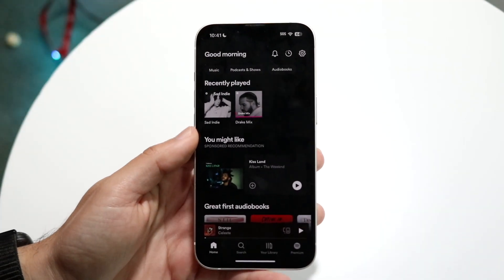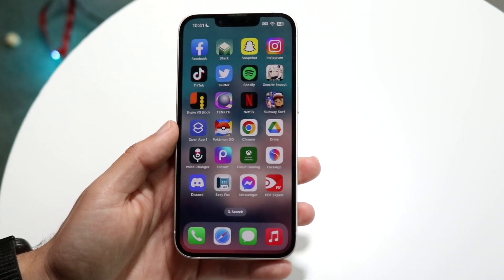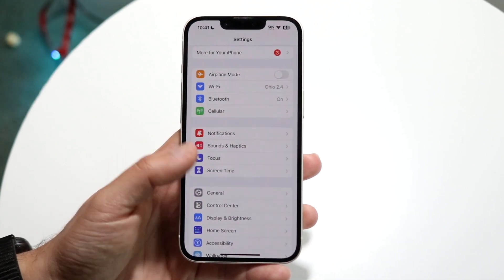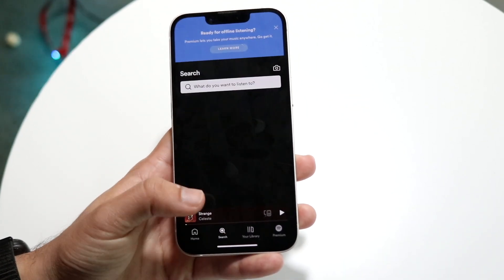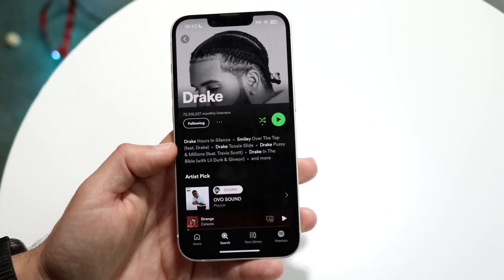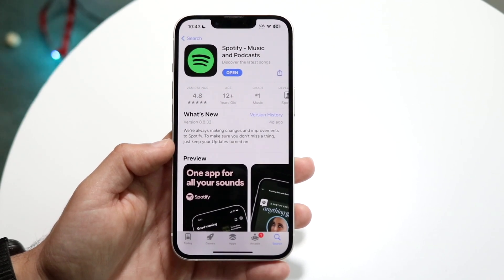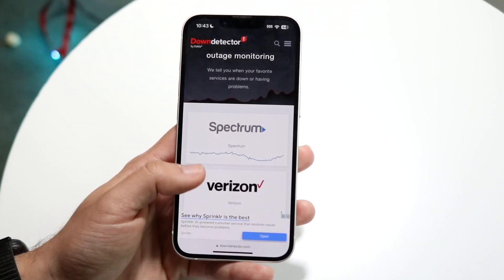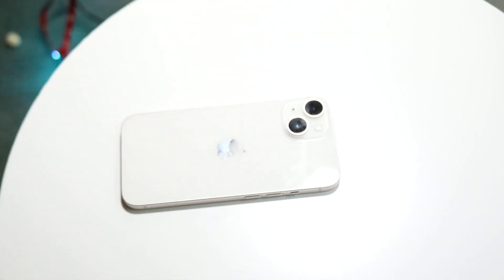How To FIX Spotify Not Working! (2023)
Here is exactly How To FIX Spotify Not Working! (2023)